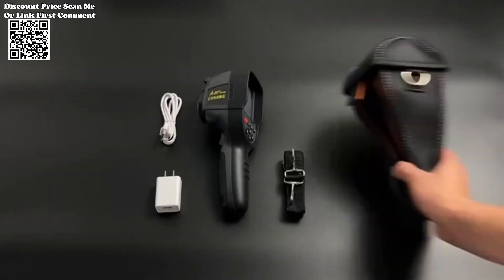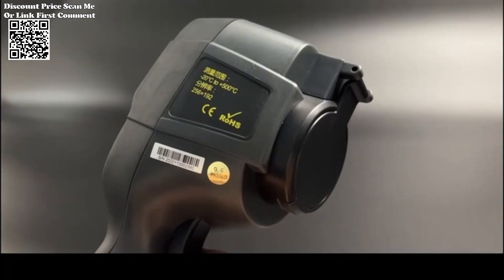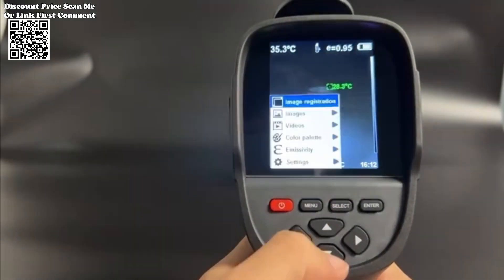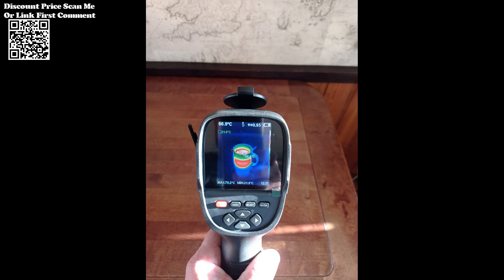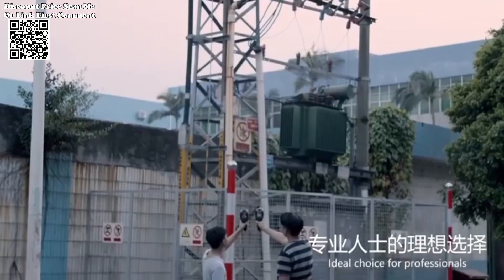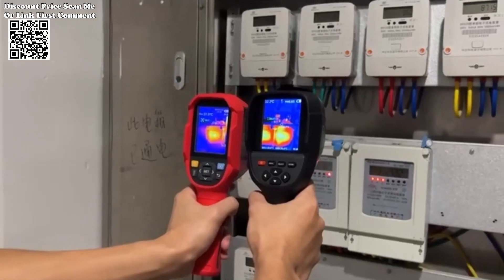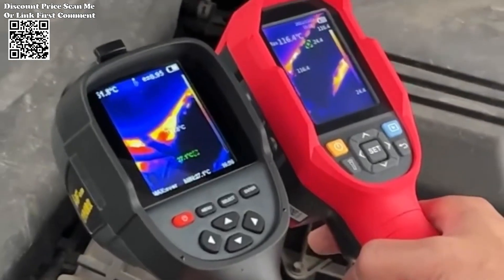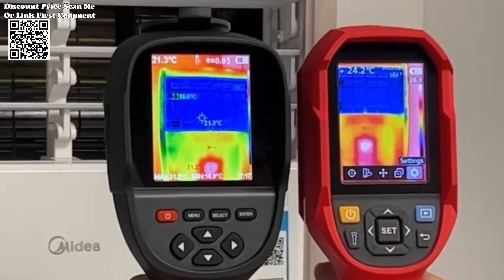Unboxing RX-500 HT-18 Plus Thermal Imaging Camera Review Aliexpress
Unboxing RX-500 HT-18 Plus Thermal Imaging Camera for Water Pipe Leak PCB Test 256*192 Infrared Thermal Imager Equal to UNI-T UTi260B Review Aliexpress,
Mode：RX-500
Infrared resolution：256x192
Spectral response band：8～l4um
Pixel size：12um
Frame rate：25Hz
Lens focal length：3.2mm
Measurable distance range : 0m～3m
Best measurable distance range : 0.5～1.2m
Focus mode：Free focus
Temperature measurement mode：Center point/hot and cold spot tracking.
the RX-500 HT-18 Plus Thermal Imaging Camera is the ultimate tool for precision temperature measurement in a variety of applications. With its advanced thermal imaging technology, versatile features, exceptional accuracy, and user-friendly design, it empowers professionals to tackle temperature-sensitive tasks with confidence and efficiency. Upgrade your toolkit with the RX-500 HT-18 Plus and experience the difference it can make in your work.